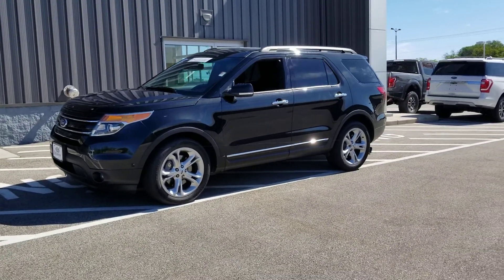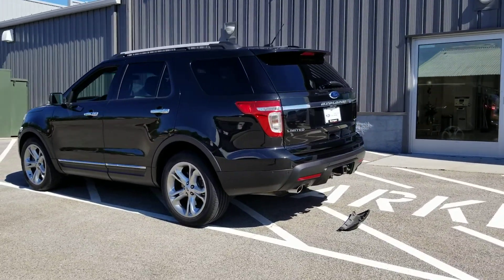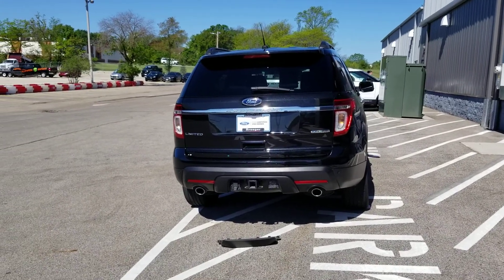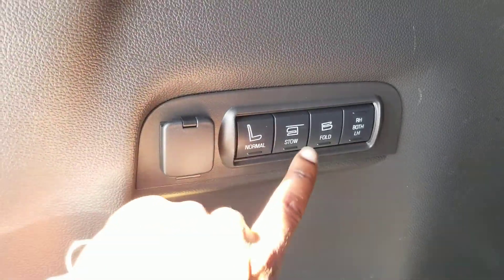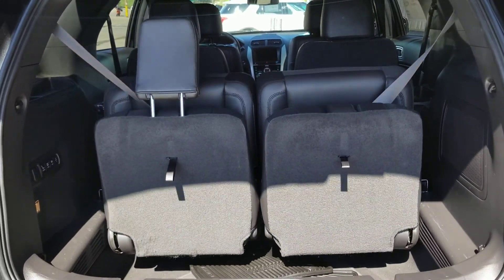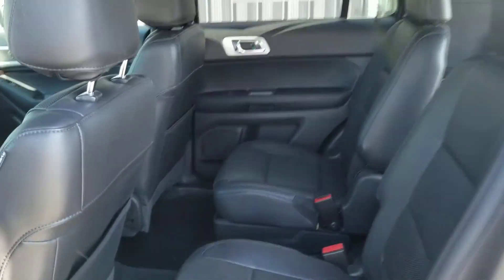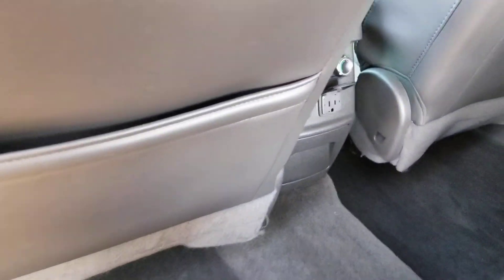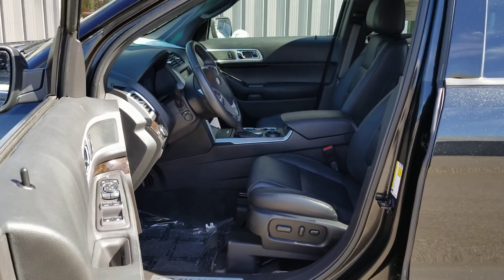2015 Ford Explorer